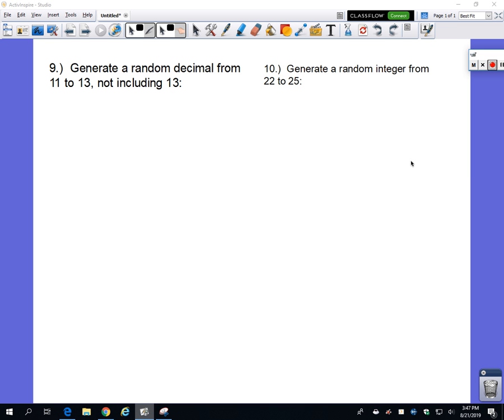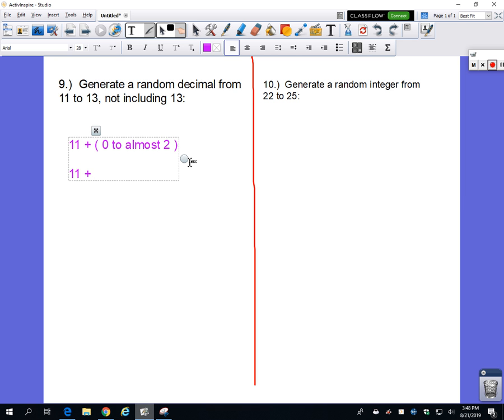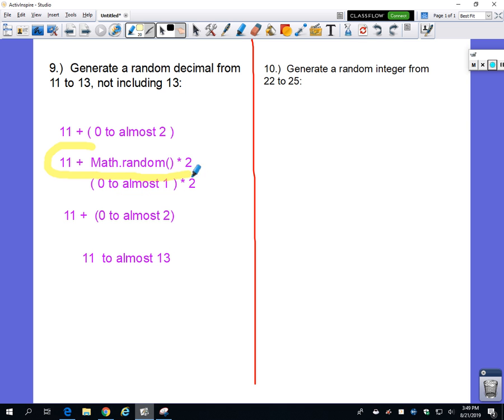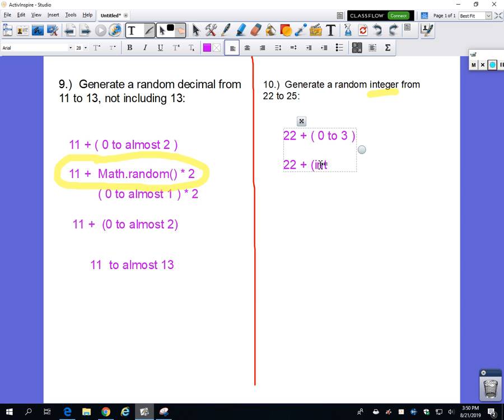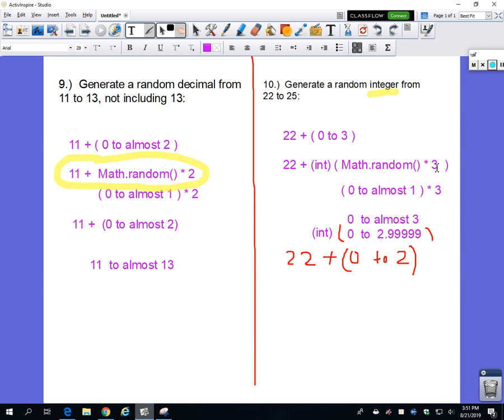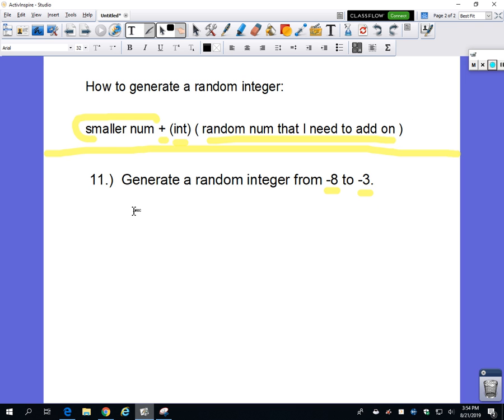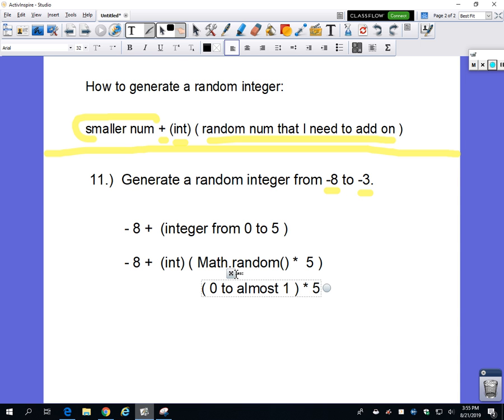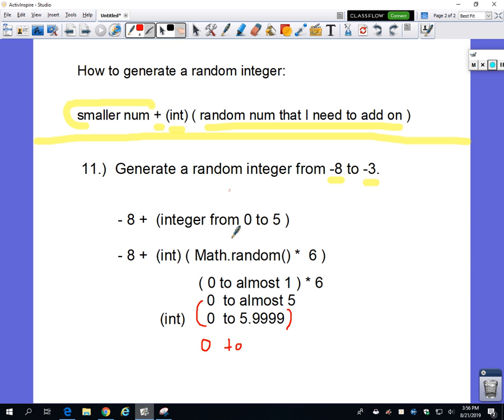Rand Basics III : Basic Code Writing